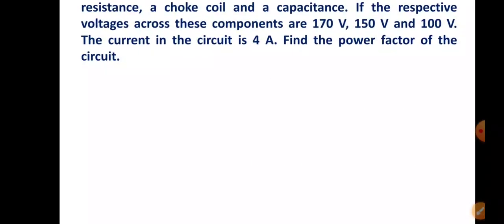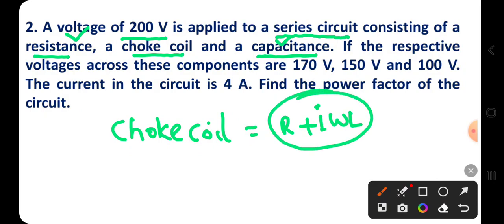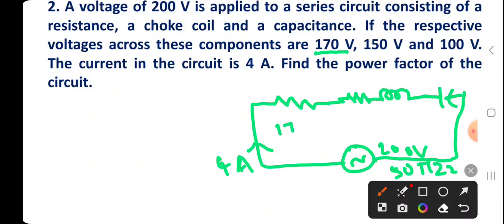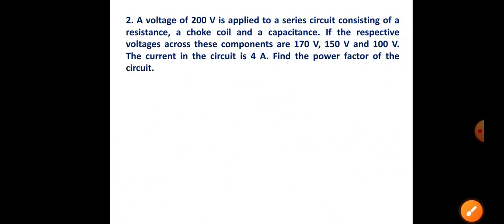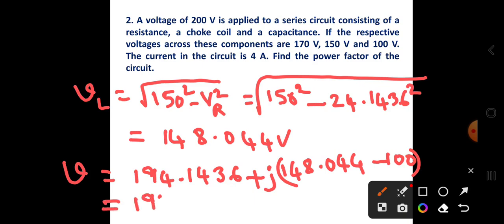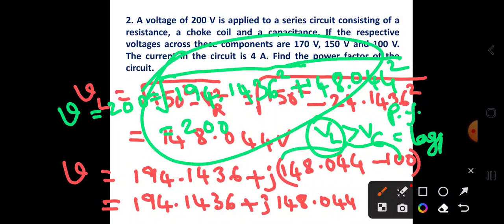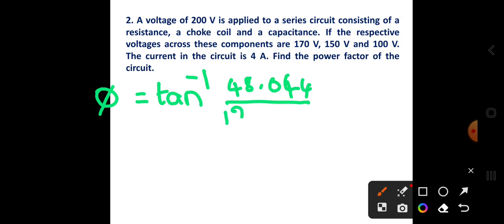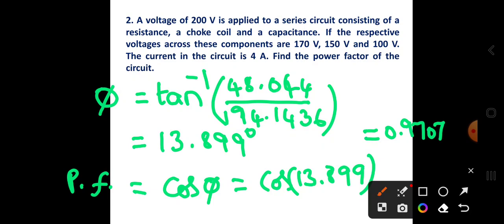AC FUNDAMENTALS PROBLEMS-2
A voltage of 200 V is applied to a series circuit consisting of a resistance, a choke coil and a capacitance. If the respective voltages across these components are 170 V, 150 V and 100 V. The current in the circuit is 4 A. Find the power factor of the circuit.